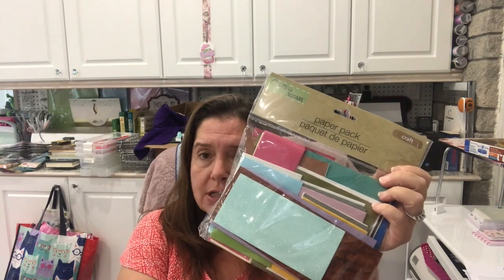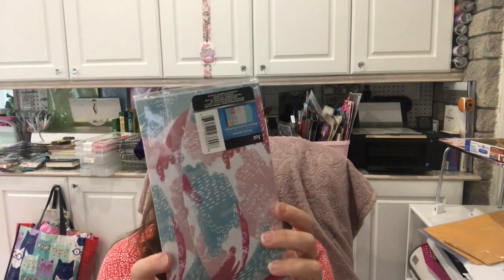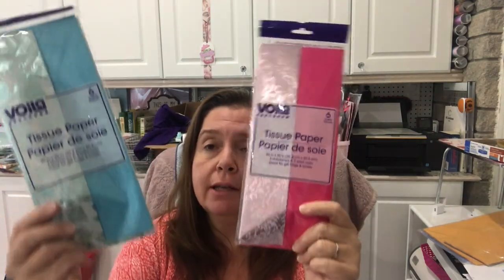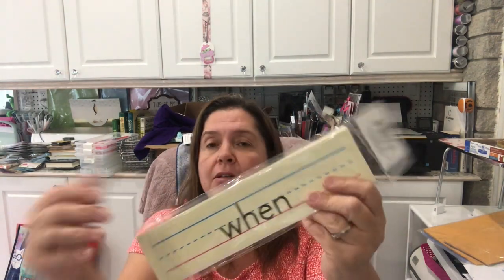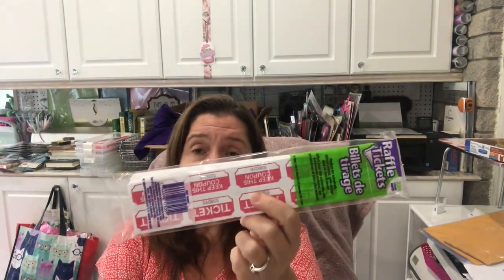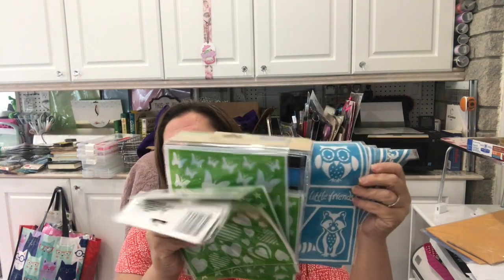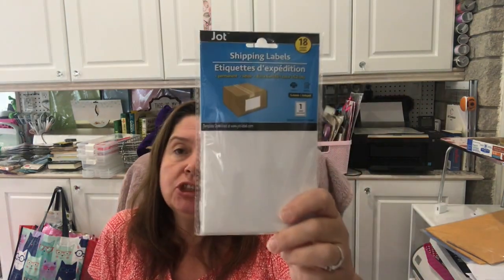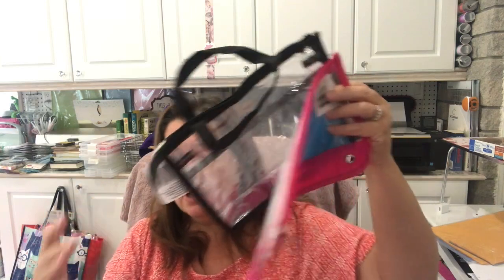Dollar Tree Art Journal Mega Haul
Hello!  Here is that video showing my Dollar Tree shopping haul where I focussed on finding Art Journaling supplies for my DIY Couch Kit!  It has been a while since the Dollarama video but such is life with our slow internet these days.

Note, that I also work as a Designer, Influencer, and Digital Content Creator for the Arts, and Crafts Industry.  These support the growth of this channel.  Thank you in advance for your participation.